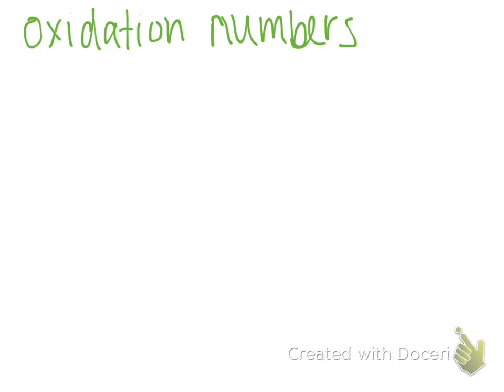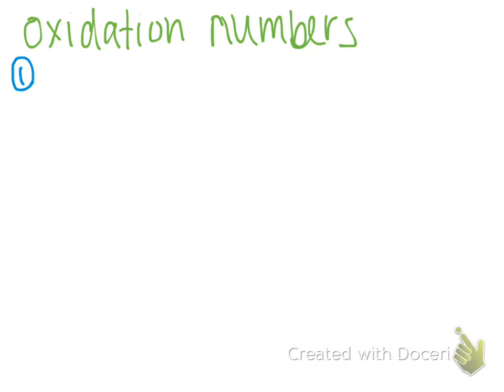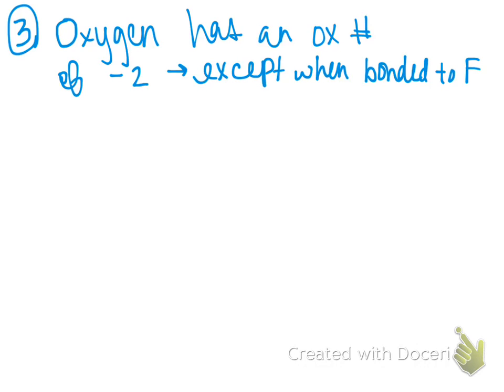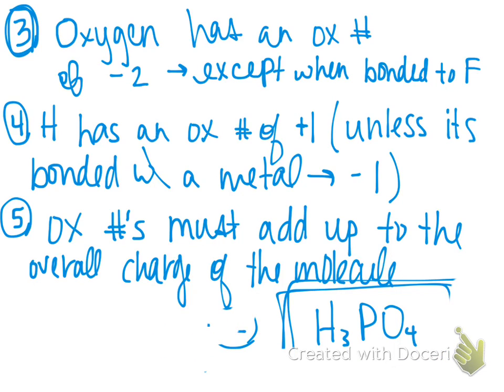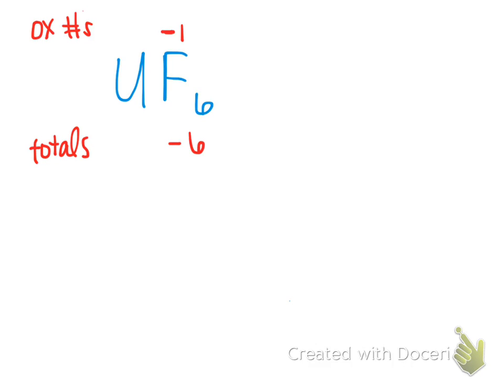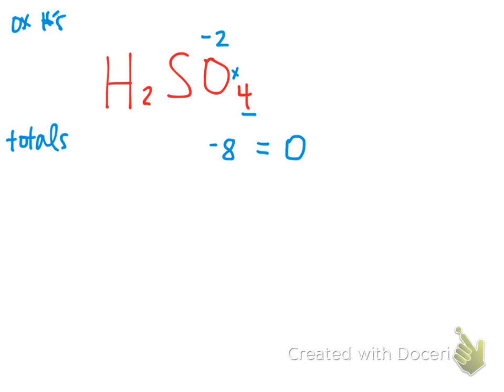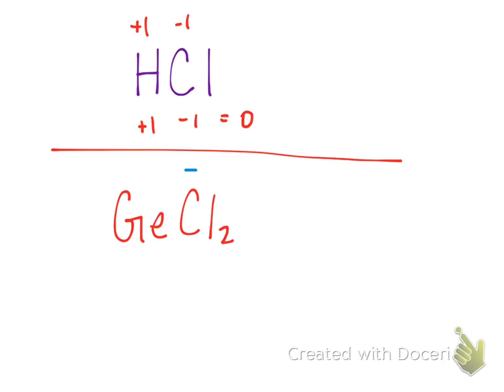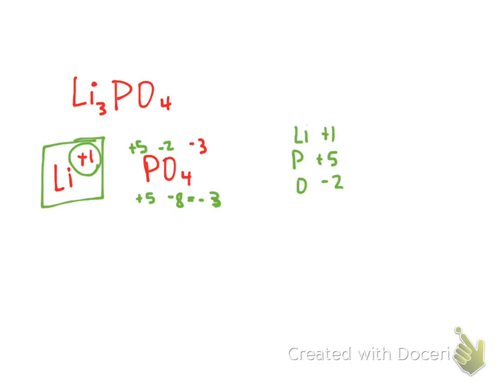Chem 1 Oxidation Numbers 1.25.18